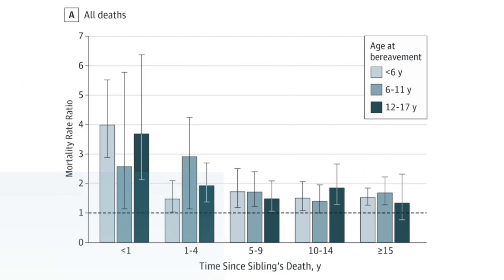Sibling Death Stress Risk Factor for Overall Health - Medpage Today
Coping may take decades after sibling death